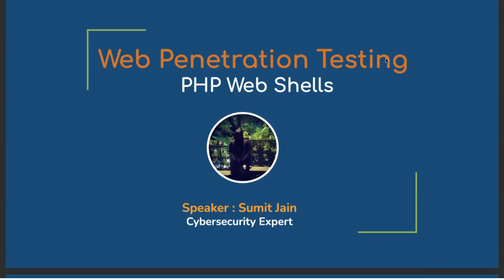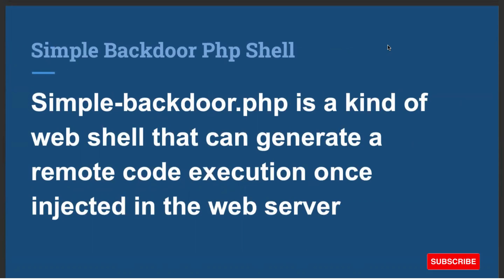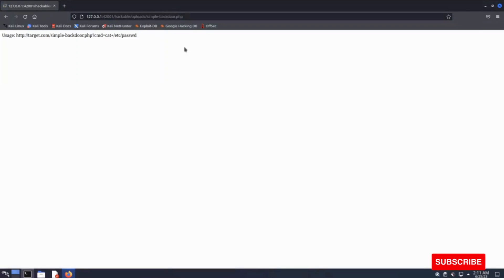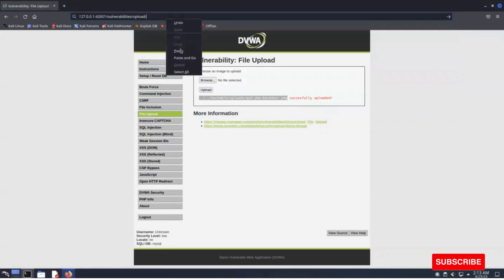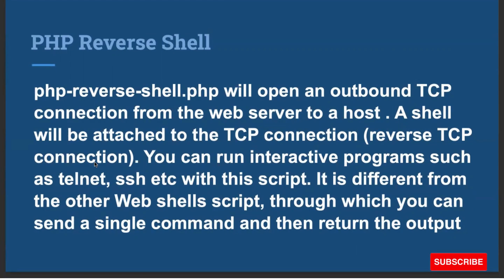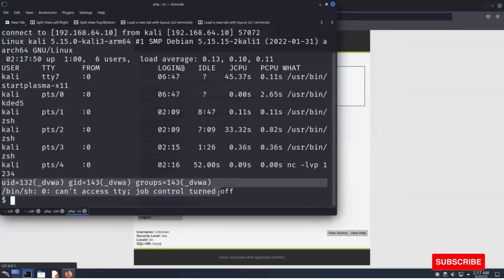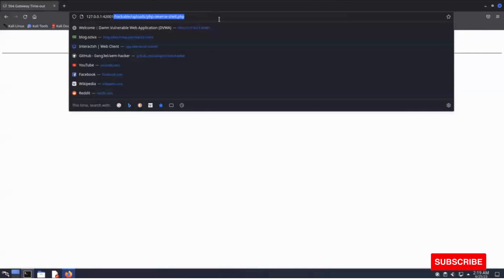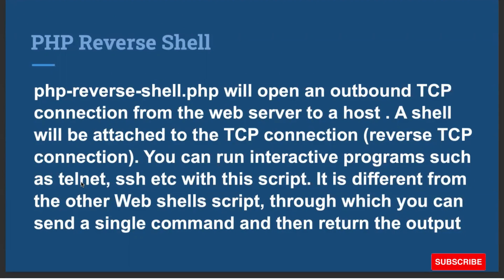Web Shell Uploading Techniques & Exploitation Using Kali Linux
Cybersecurity is a complex and ever-evolving field, but it is an essential one. By learning about cybersecurity, we can all play a role in protecting ourselves, our businesses, and our world from cyber threats.. Do you want to get a job or become a freelancer??? Then learn Cybersecurity...

Absolutely FREE & Live!

🌟Bug Bounty Hunting Videos i
🌟Tips and Tricks related to Cybersecurity
🌟Mobile Application Testing
🌟 Useful Cybersecurity News
🌟 Ethical Hacking Videos